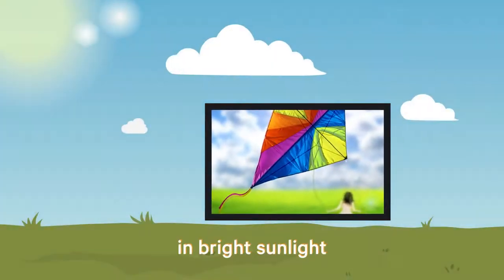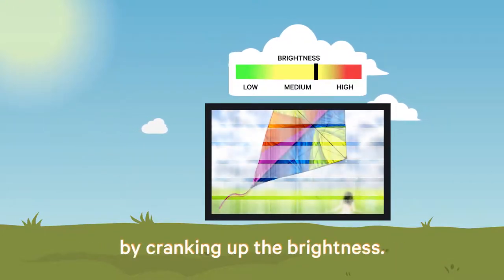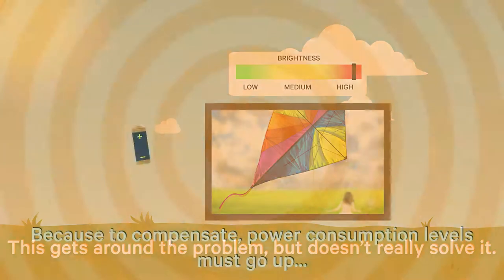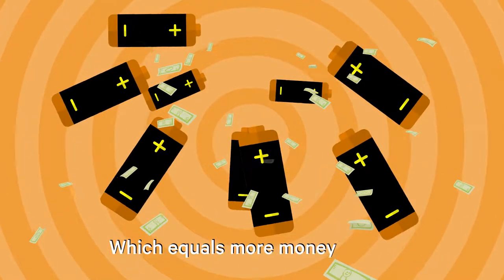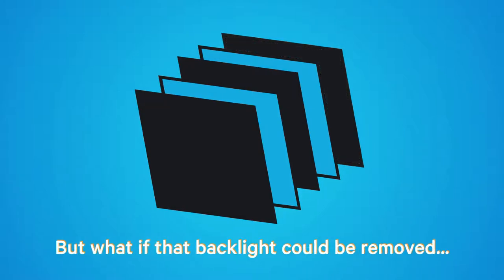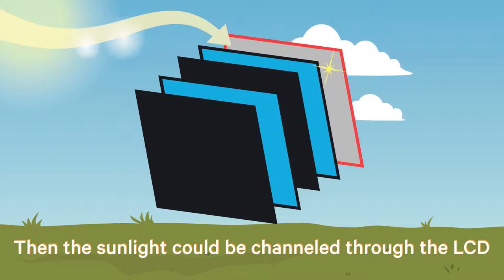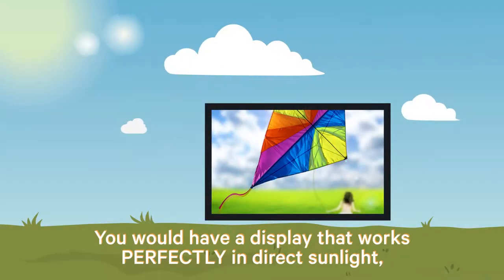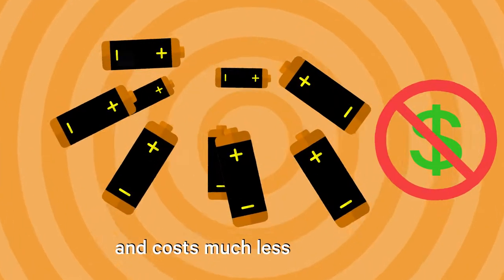Sun Vision Display Explainer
Sun Vision Display 32" panels are made using reflective color LCD (color RLCD) technology. They provide excellent sunlight readability in full-HD and 16.7 million colors, while using up to 95% less power than high brightness displays. This can mean significant cost savings for your business! Operable in temperatures ranging from -20C up to +70C, they're an excellent signage suitable for most climates.